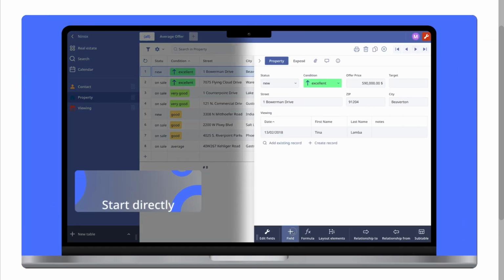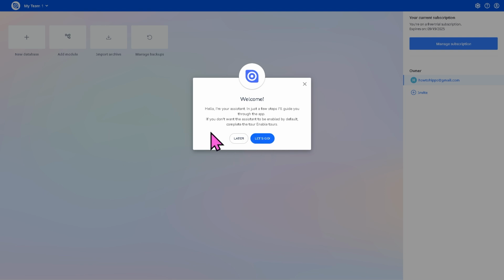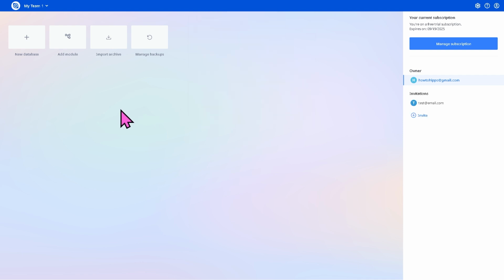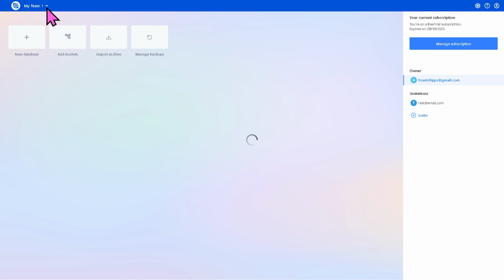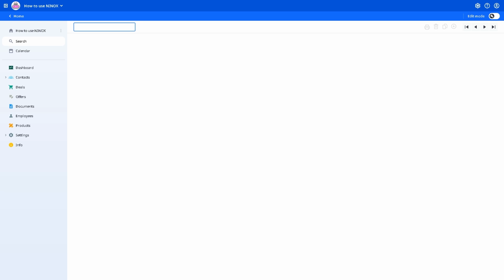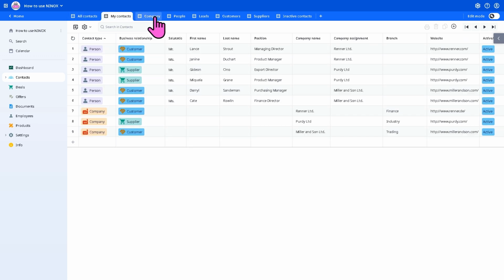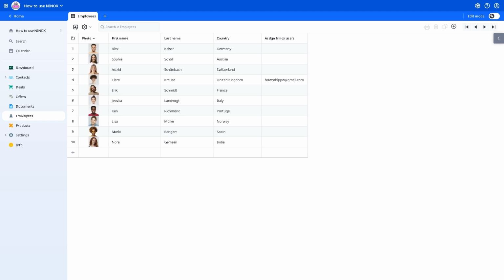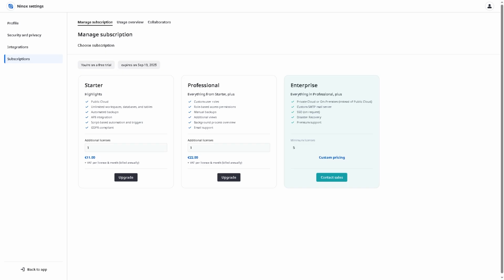Ninox Tutorial | How to Use Ninox Database for Beginners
In this beginner tutorial and training video, we show you how to install and use Ninox CRM software.  We show you how to create an account and get started, how to use all of the core features in this demo, and give quick review of the software.